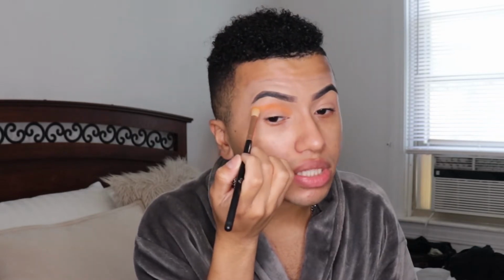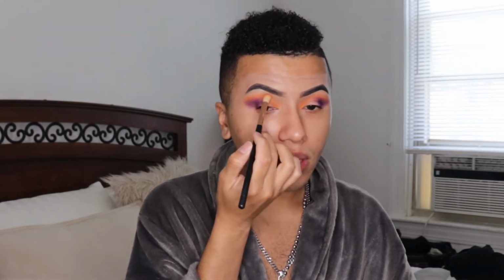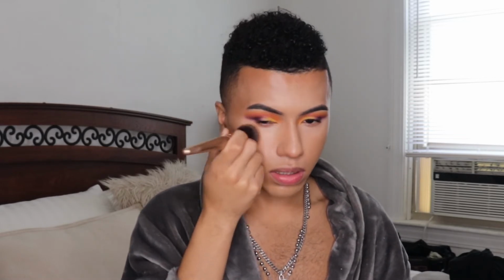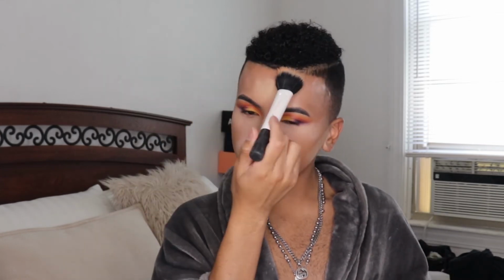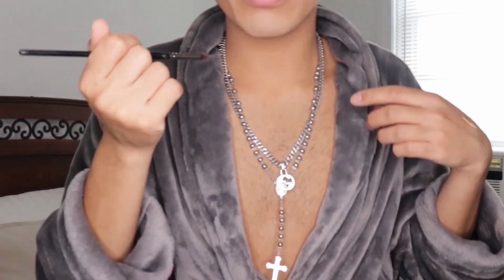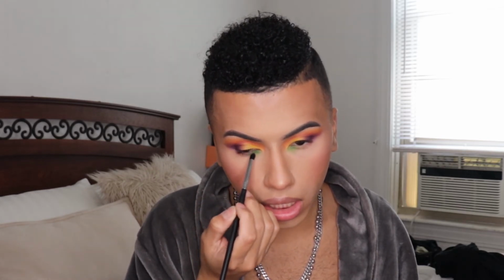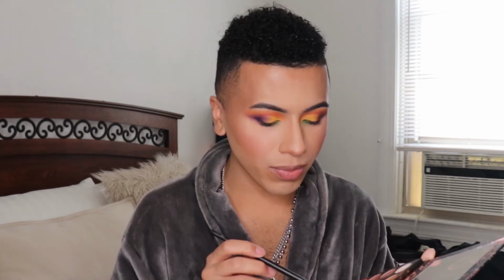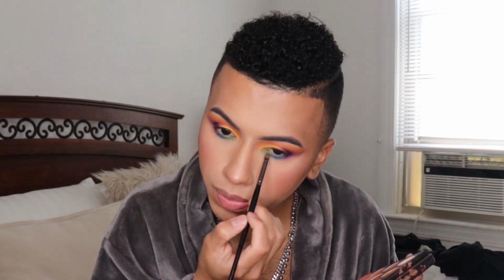Pride Makeup Tutorial | Luigi Serpa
Hey Sis's !

Products Used:

Fenty Pro Filt'r Instant Retouch Primer
Urban Decay Optical Illusion Complexion Primer
Nars All Day Luminous Weightless Foundation "Syracuse"
Anastasia Beverly Hill Cream Contour Palette "Medium to Tan"
Fenty Pro Filt'r Instant Retouch Setting Powder "Banana"
Fenty Beauty Sun Stalk'r Instant Warmth Bronzer "Bajan Gyal"
Fenty Beauty Killawat Freestyle Highlighter "Mean Money/ Hu$tla Baby"
Dose of Colors X Desi & Katy "Chasing The Sun" Highlight
Juvias Place "The Saharan Vol. II" Blush Palette
Colourpop x Shayla "Slow Down" Lip Set
Fenty Beauty Glossbomb "Shimmering Rose Nude"

Hope y'all enjoy this colorful pride makeup look!!